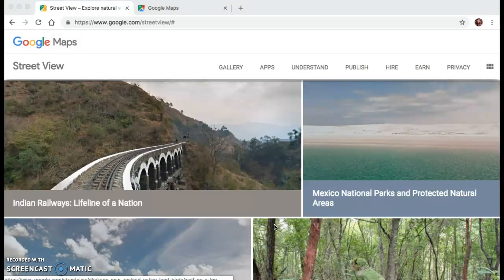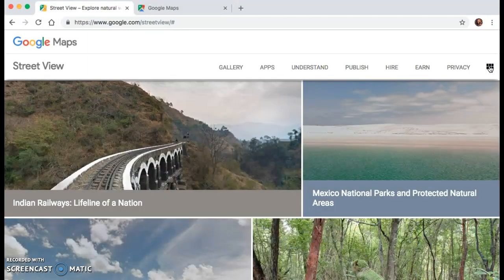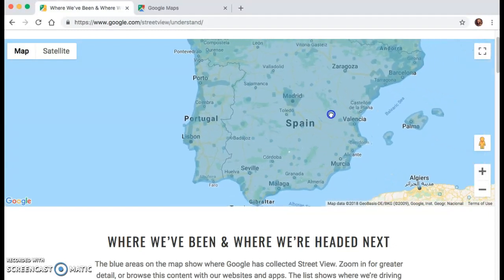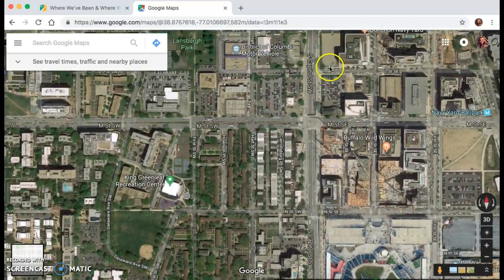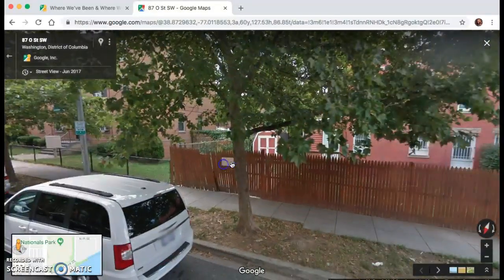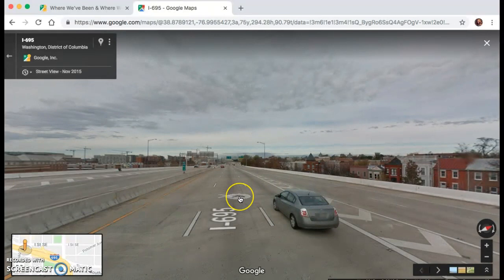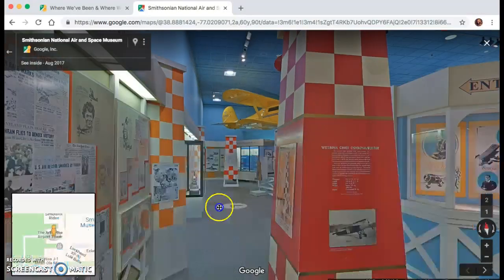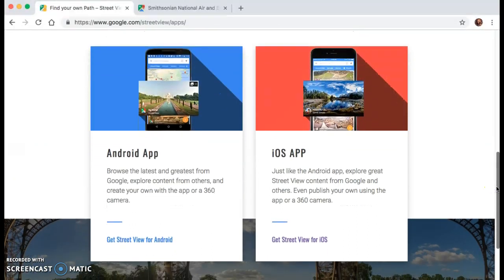455-Google Street View Tutorial